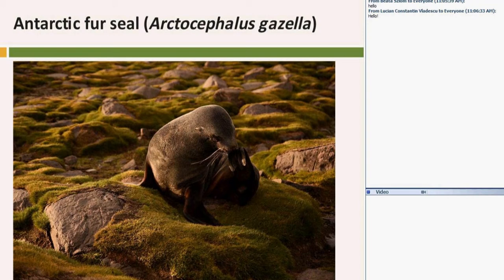Which spieces of mammals you can see on King George Island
Be invited for the lesson about Antarctica! The first ever antarctic lesson for EDU-ARCTIC.

Lesson will be conducted by Ewa Przepiórka, researcher from “Arctowski” Polish Antarctic Station located on King George Island (Antarctica).

During our lesson you can learn which species occur on King George Island, what kind of diet they have, how they forage and how they reproduce. We will answer questions: “what is it harem?” and “who form it?” We will tell you also what they are doing on the land and for how long they appear on King George Island.

Presenter: Ewa Przepiórka